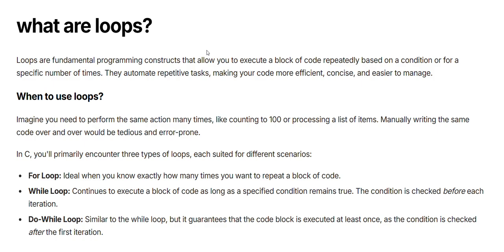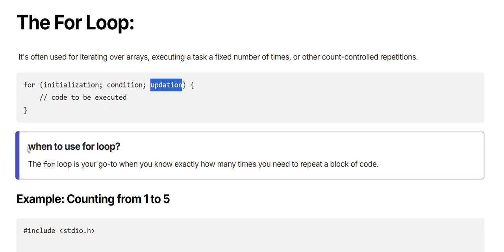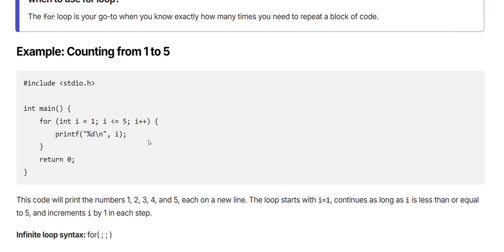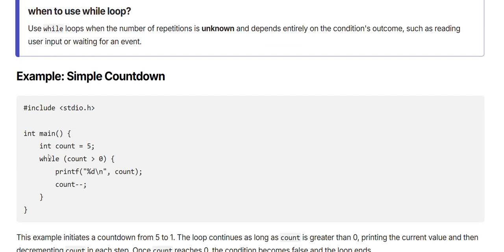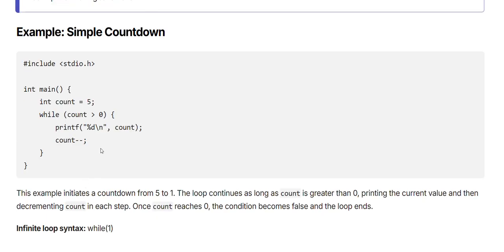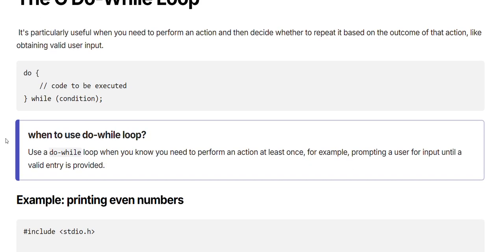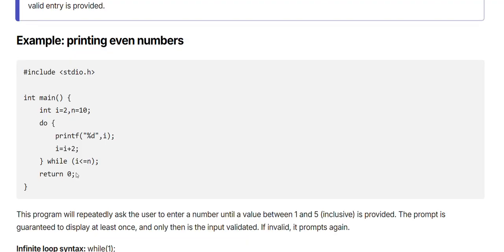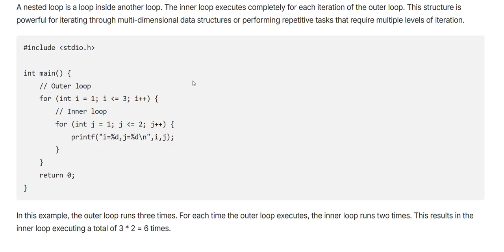c loops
c language loops